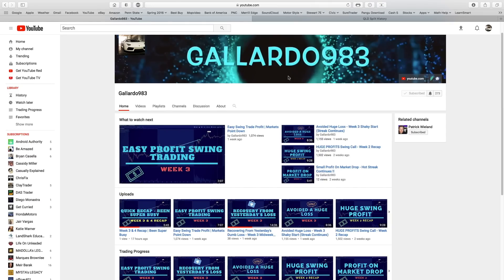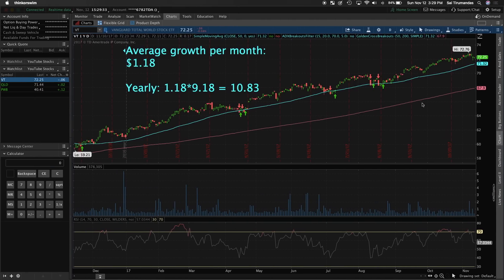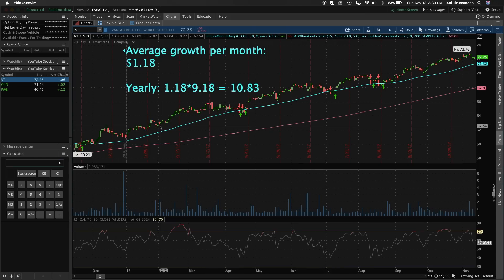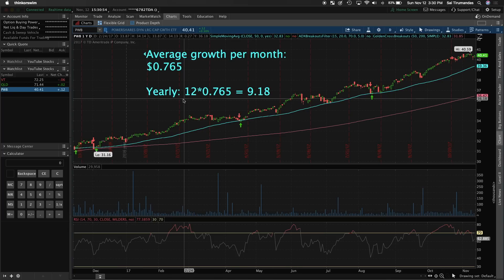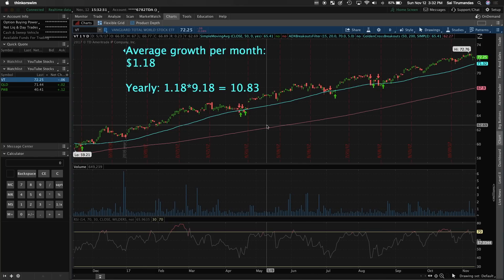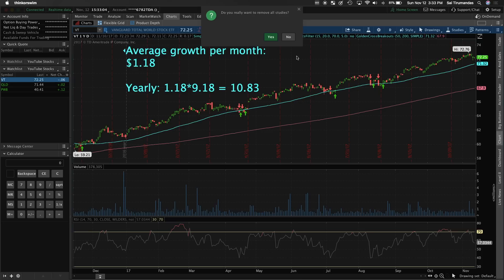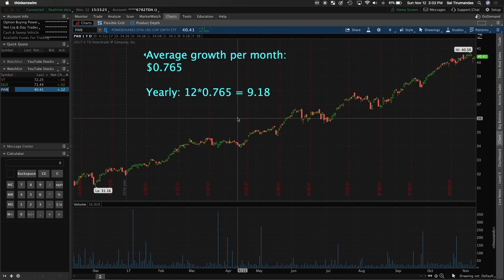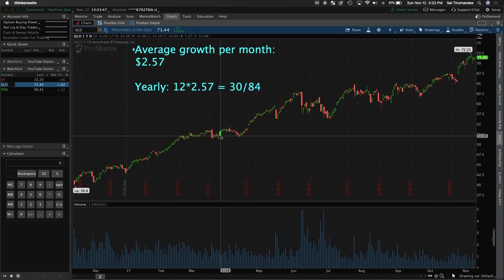How To Invest $1000 | Yearly Return Estimate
"The dollar is meant to depreciate every year, so why would you save something that is meant to lose value. Invest it instead" - Warren Buffet

Simple video shows you how you can turn your $1000 into financial freedom over time.

- More videos like this coming in the future

Hypothetical Performance Disclosure: Hypothetical performance results have many inherent limitations, some of which are described below. No representation is being made that any account will or is likely to achieve profits or losses similar to those shown; in fact, there are frequently sharp differences between hypothetical performance results and the actual results subsequently achieved by any particular trading program. One of the limitations of hypothetical performance results is that they are generally prepared with the benefit of hindsight. In addition, hypothetical trading does not involve financial risk, and no hypothetical trading record can completely account for the impact of financial risk of actual trading. for example, the ability to withstand losses or to adhere to a particular trading program in spite of trading losses are material points which can also adversely affect actual trading results. There are numerous other factors related to the markets in general or to the implementation of any specific trading program which cannot be fully accounted for in the preparation of hypothetical performance results and all which can adversely affect trading results.